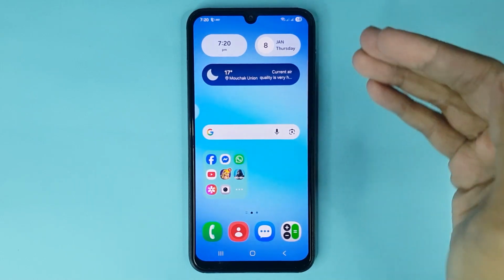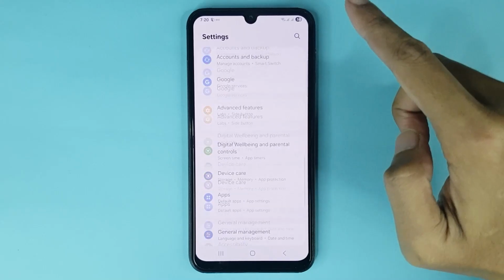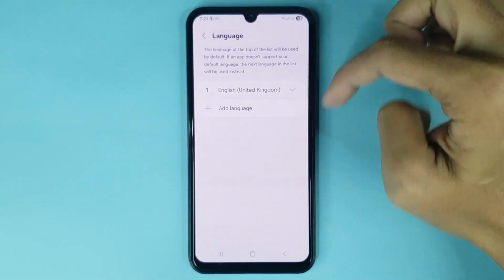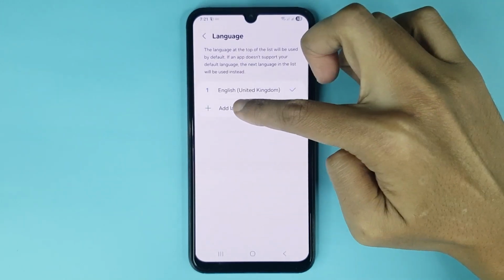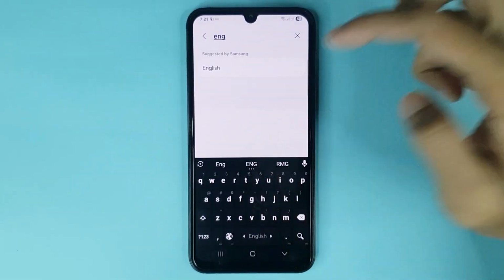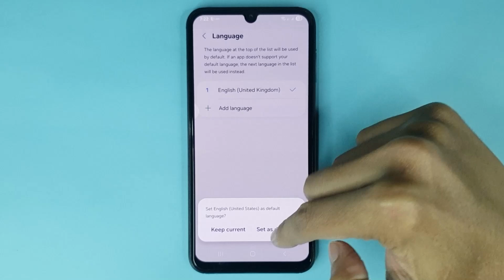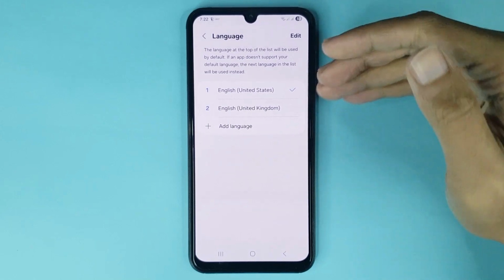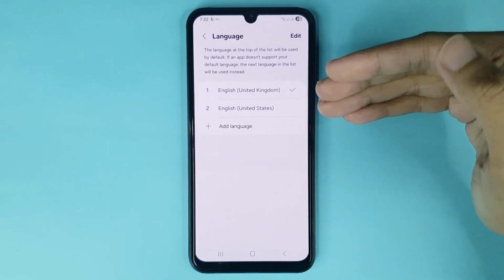How to Change Language in Samsung A17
A quick guide on how to change language in your Samsung Galaxy A17 phone.